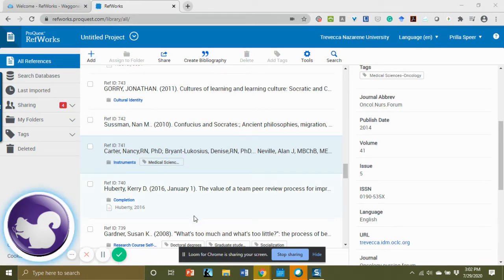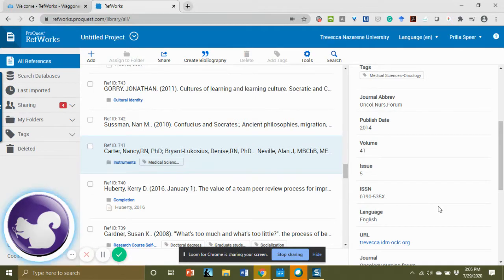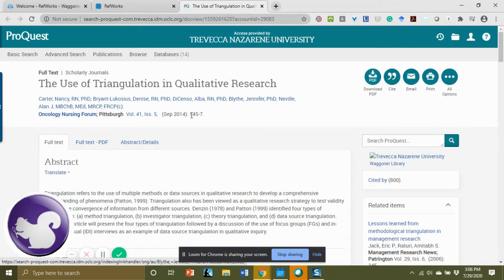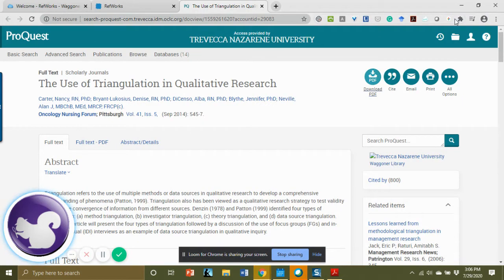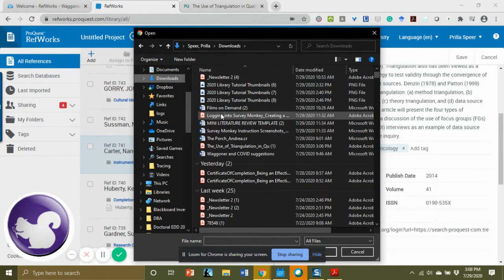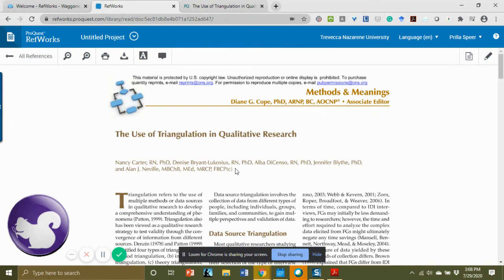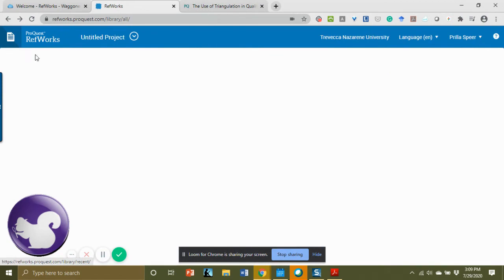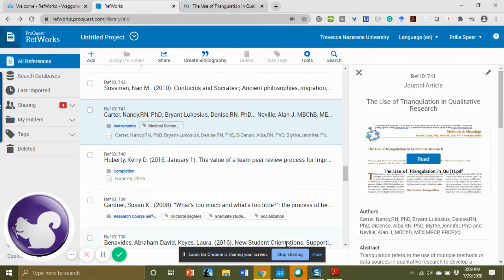RefWorks: Adding Full Text